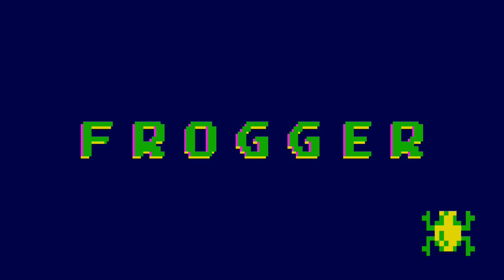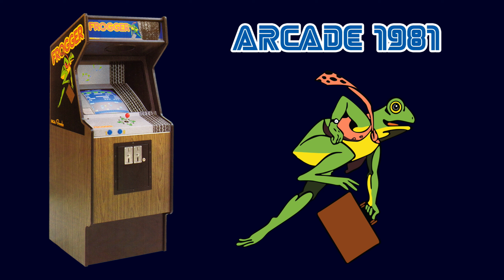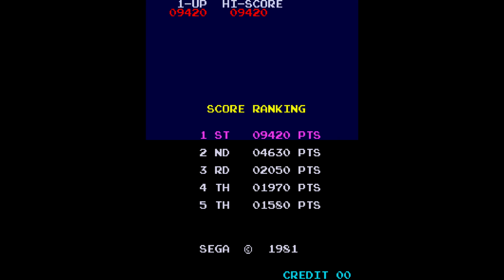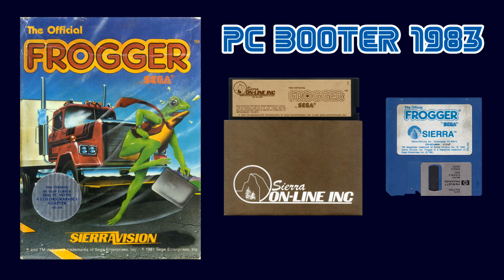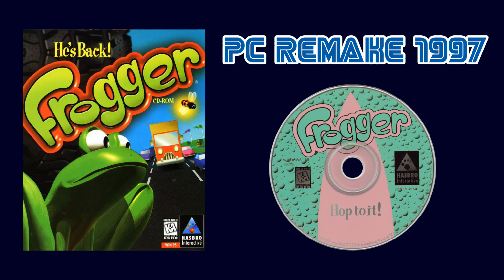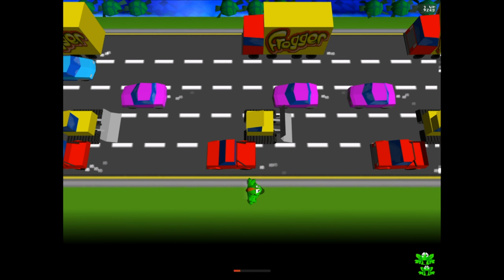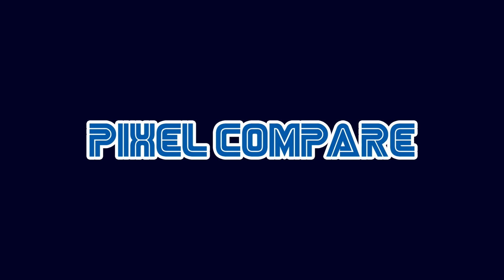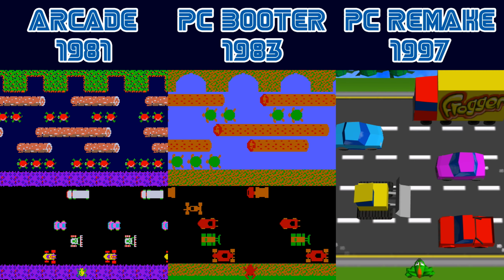Frogger - SEGA ARCADE vs PC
Frogger: 1981 Arcade vs 1983 PC Booter vs 1997 PC Remake

Sega arcade game vs the PC ports and versions.

0:00 - Intro - Konami or Sega?
1:05 - What is Frogger?
1:28 - What Are We Comparing?
2:00 - Arcade 1981 details
3:33 - Arcade pure gameplay
4:55 - PC Booter 1983 details
7:03 - PC Booter pure gameplay
8:49 - PC Remake 1997 details
10:56 - PC Remake pure gameplay
13:06 - Pixel Compare
13:29 - Head-To-Head
14:31 - Final Comment